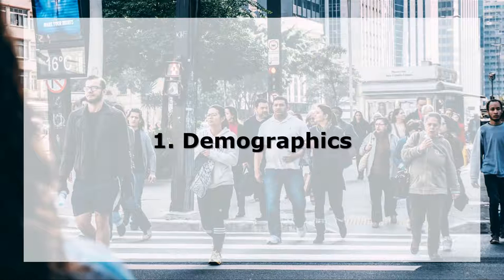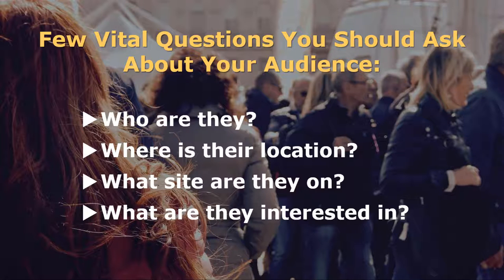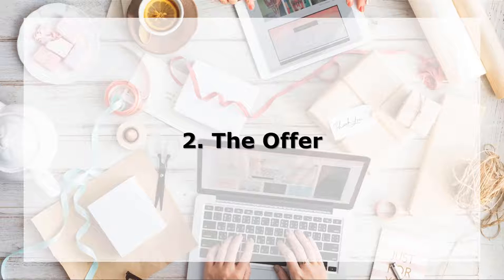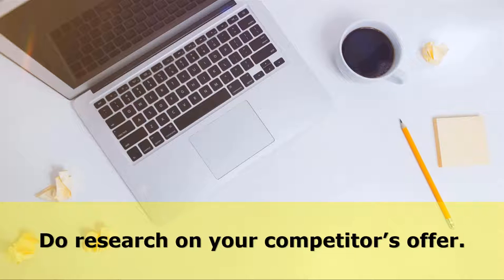7 Figure Mastery 9-0 Media Buying Research And Analysis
Every successful story always starts somewhere. You don’t just dream for it one night and expect it to happen the next morning. Everyone started off as a newbie at one point.

Equip yourself with these trusty secret weapons : A spirit of relentlessness and quickness to learn. On a daily (and nightly) basis, go learn something new; from the very basics of how to buy a domain name, to registering it, to linking it to a website, to building a website from scratch etc. Learn as much as you can, wherever you can, however you can.

Starting up your own online business doesn’t have to be expensive and complicated but you need effort and persistence to crack the code and earn a 7 figure income.

This 32-part video course will provide you with everything you need to know to start a successful internet business.

Topics covered:

Sales Funnel-The Basics
Setting Up Your Online Business
Your High Ticket Offer
Components Of a Sales Funnel
Spying On The Market
The CRAFT Strategy
Your Step By Step Guide
Introduction Marketing Your Offer
The 7 Figure Mindset
Copy-writing Writing To Sell
How To Choose The Best Product To Promote
Criteria Of The Best Product
Google Ad-words Basics
Killer Promo Secrets
How To Triple Your Commissions
Bonus Techniques
Optimizing Your Google Ad-words Campaign
Media Buying Research And Analysis
Types Of Killer Bonuses
Media Buying Your First Banner And Offer
Solo Ads To Market Your Business
Facebook Ads The Fundamentals
Warrior Special Offers WSO
Search Engine Optimization SEO